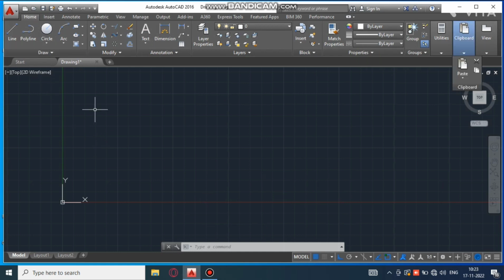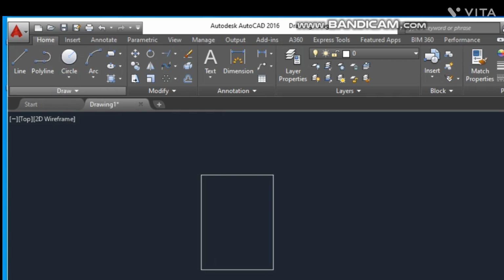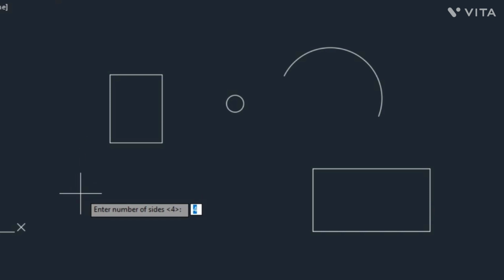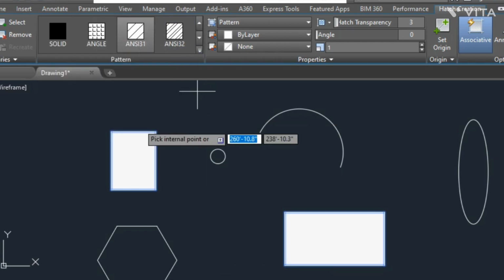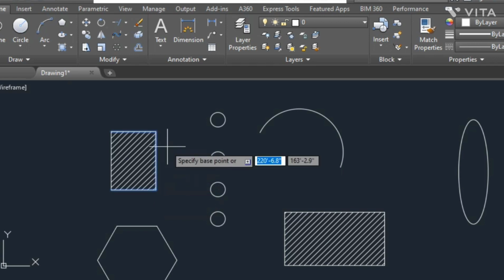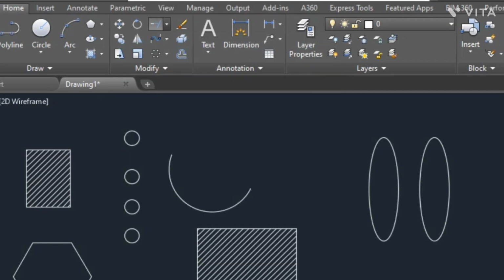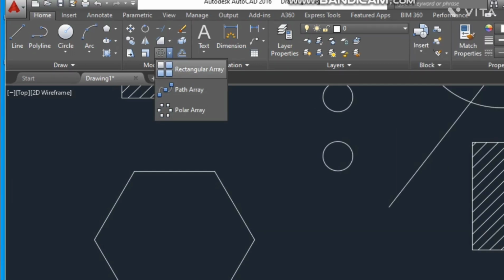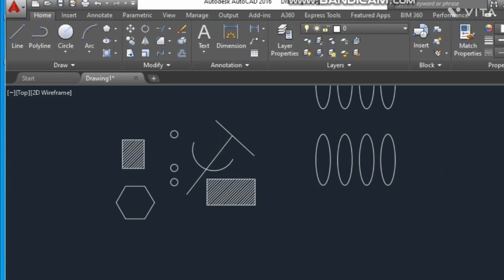how to design in auto cad (basic functions) a guide to beginners part-1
vdesigns stands for versatile designs that are reliable, aesthetic and affordable
In this beginners tutorial some of key functions short cuts are as follows
Line- l enter
poly line - pl enter
circle - c enter
Arc - arc enter
ellipse - el enter
rectangle - rec
polygon - po
move- m
copy - co
hatch - h
scale - sc
trim - tr
extend - ex
array - ar
mirror - mi